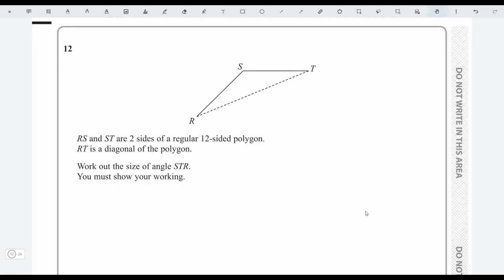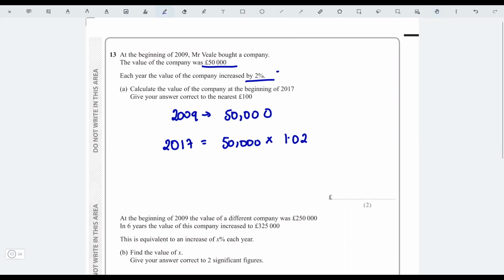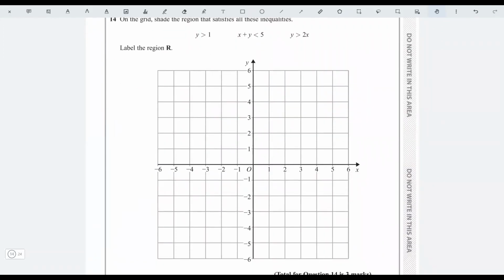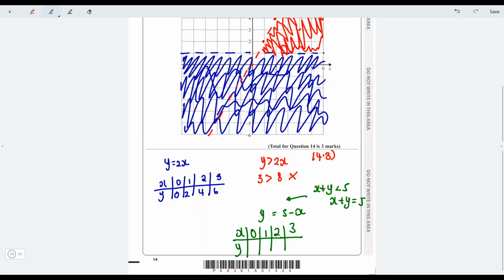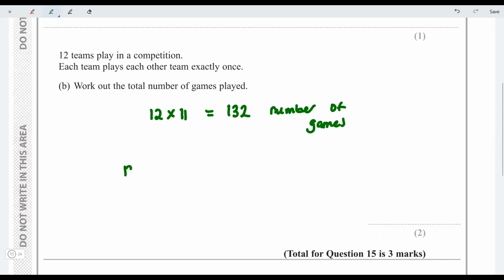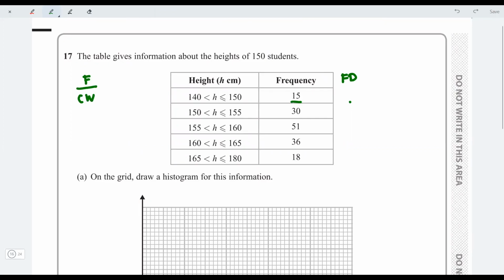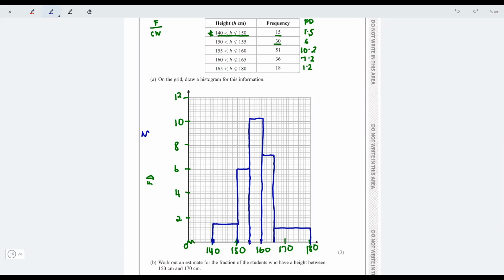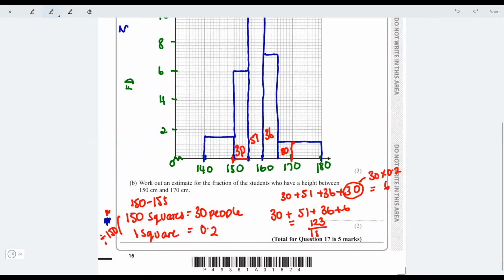Higher Calculator Paper 1 Part 2 | Maths | Satchel Classes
About this class:
Like what you see? Access all of our free classes here:

In this three part series, students will go over a full past paper for Maths (Calculator - Higher) from 16th November 2017.

Students will work through the paper, guided with background information on each question and a walk through of how each answer is reached.

This is an incredibly useful class to build a student's confidence in maths and apply everything students have learned in their maths studies to fully prepare them for the exam.